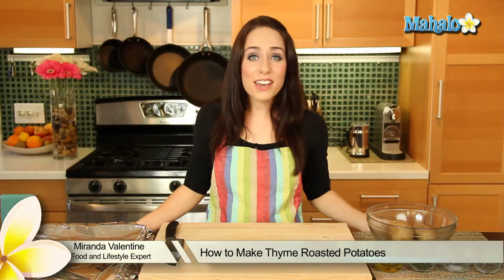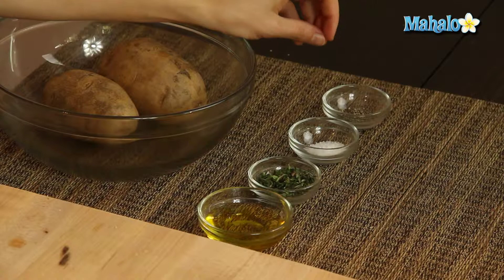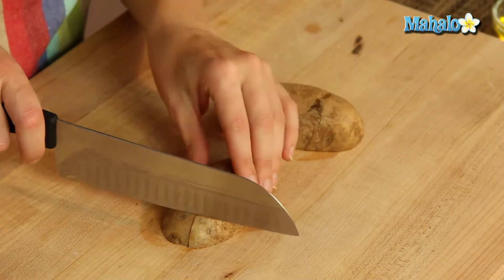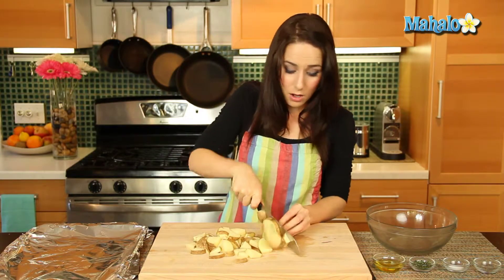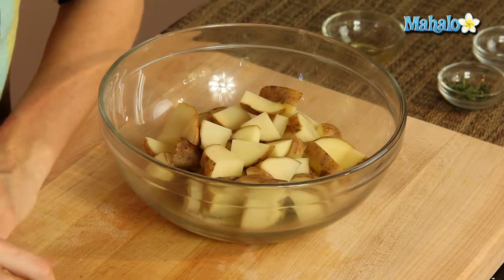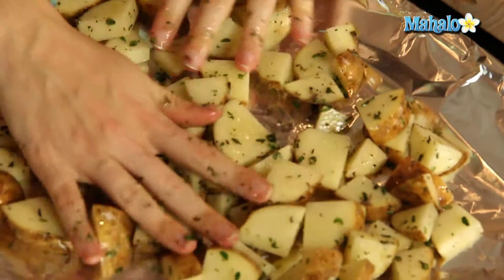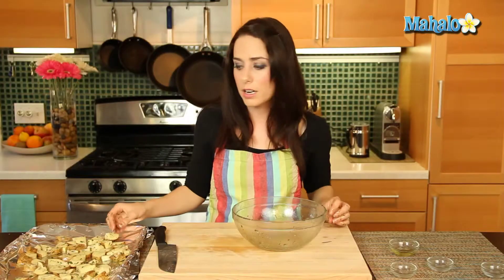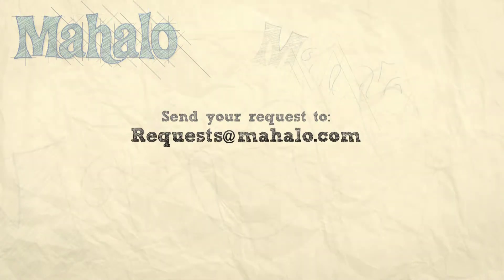How to Make Thyme Roasted Potatoes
Miranda Valentine, founder/editor of the popular lifestyle blog, Everything Sounds Better in French, , shows us how to make thyme roasted potatoes!